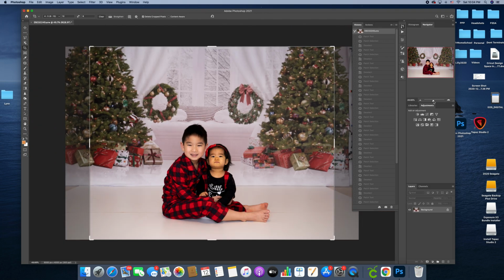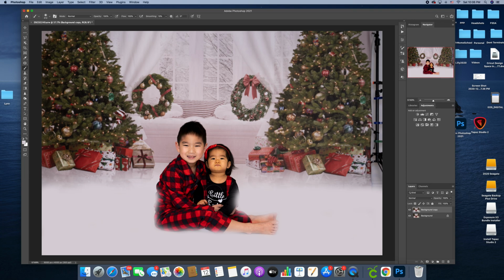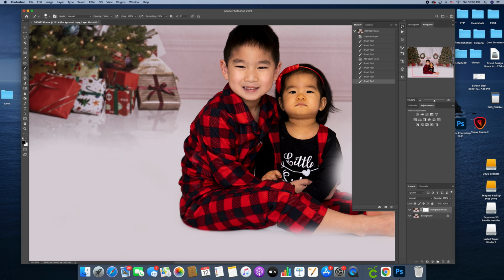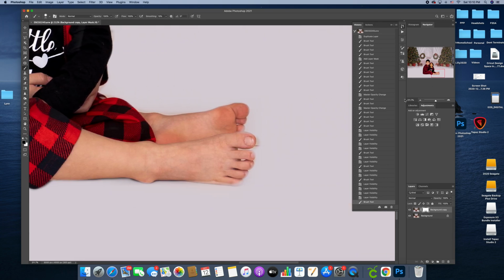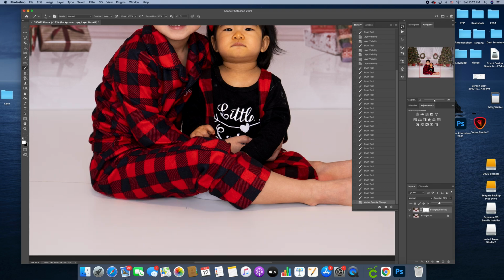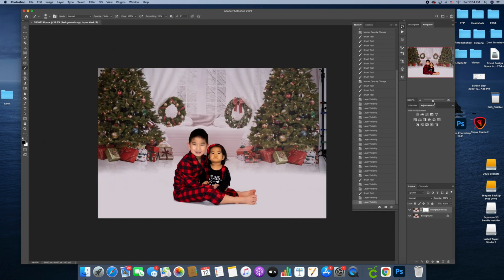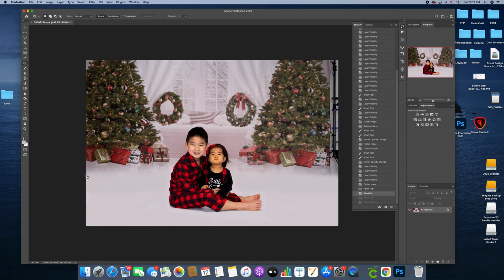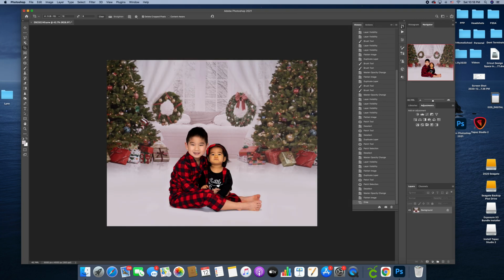Blending backdrop to floor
In this video I will take a members image and show how to blend the backdrop into the floor using photoshop and layer masks.